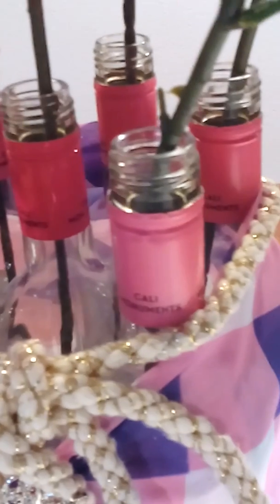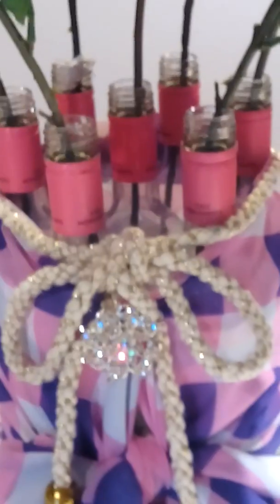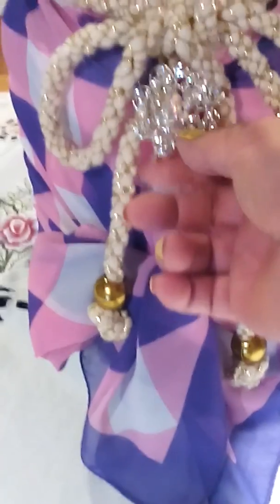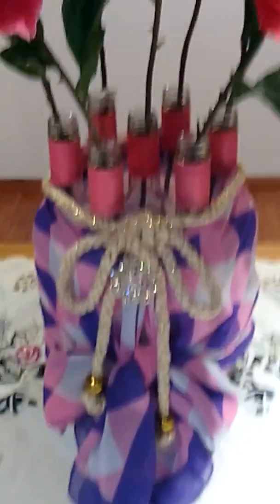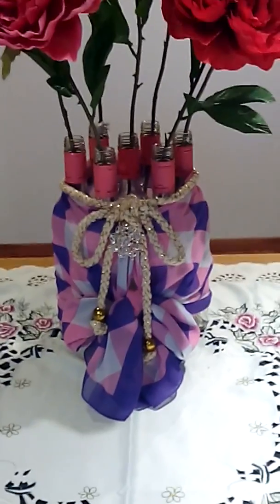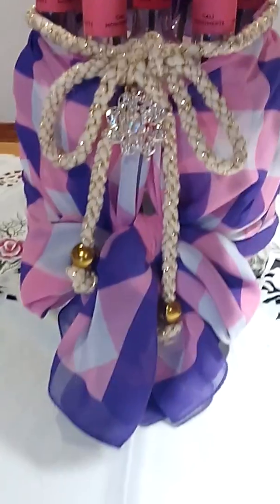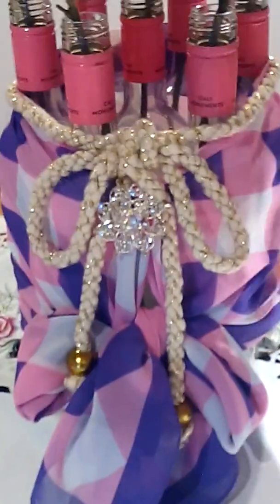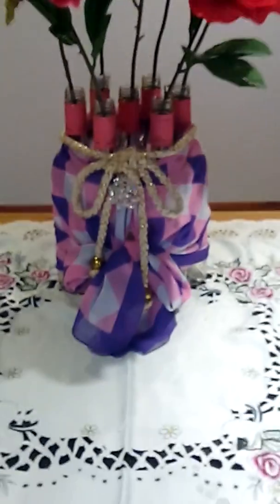6 March 2019 #221 DIY INSTANT FLOWER VASE MADE FROM RECYCLED EMPTY BOTTLES OF WINE DECORATED W/SCARF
Hello Everyone
Welcome to My Tutorial Channel
Heres my project aN instant flower vase made from recycled empty bottles of Rosewine decorated with a scarf and cord belt and barpin to adds beauty of the flower vase

This is an Easter Homedecoration

Just watch my next video tutorial on how I decorated this project

Greetings from
S.G.M CREATIONS AND TUTORIALS